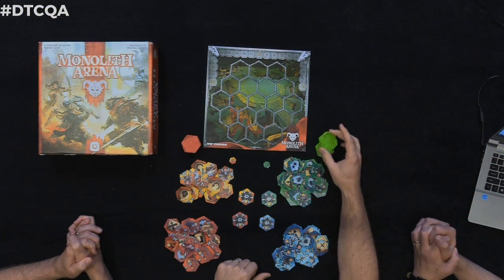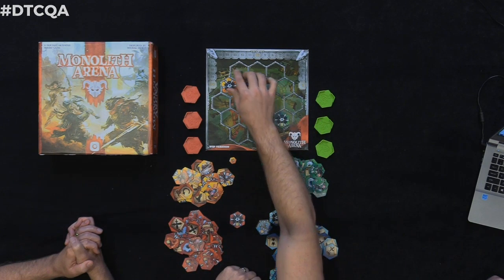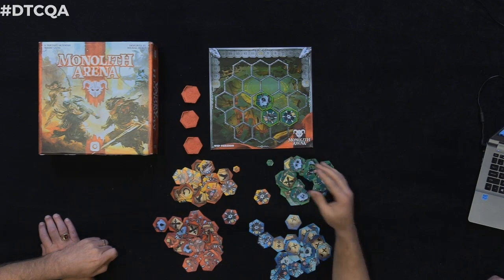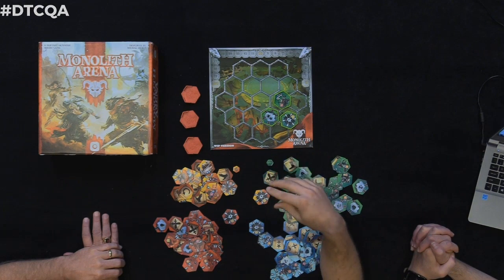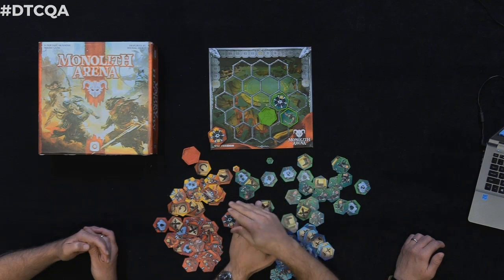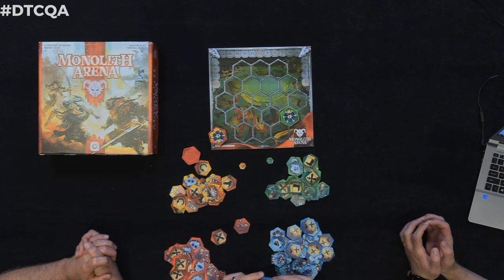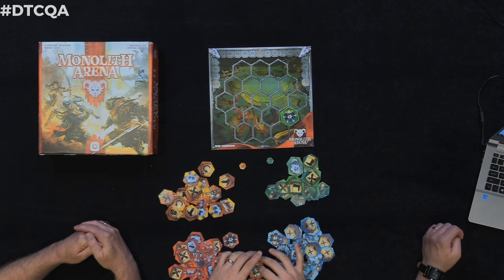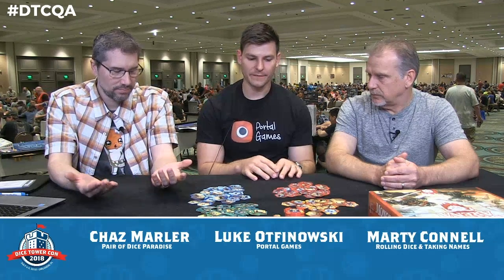Interview with Portal Games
Chaz Marler (Pair of Dice Paradise) and Marty Connell (Rolling Dice & Taking Names) interview Portal Games at Dice Tower Con 2018!